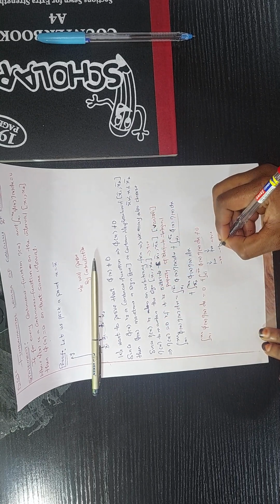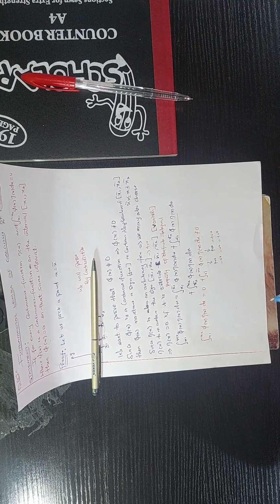M.sc] Fundamental Lemma Of Calculus of Variation (Dubius Raymond Lemma)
This explains the Fundaamental Lemma of the calculus of variation which you need in learning the proofs to Eulers Langrange equation